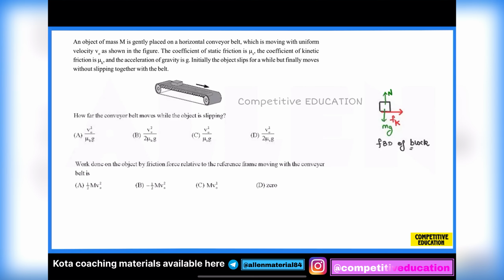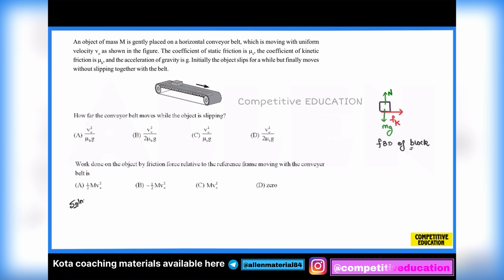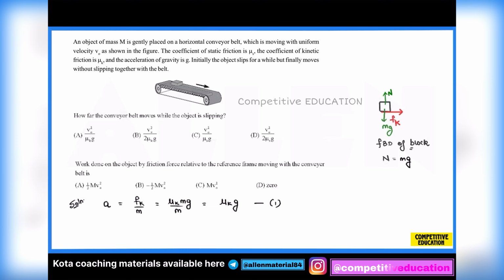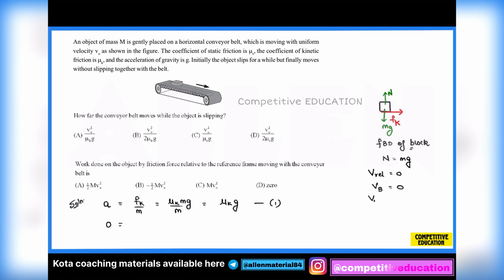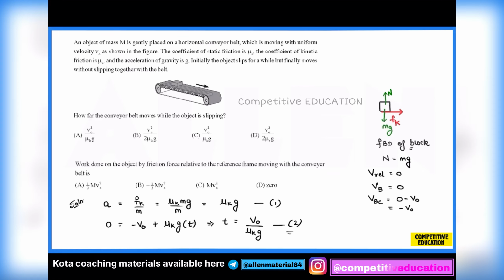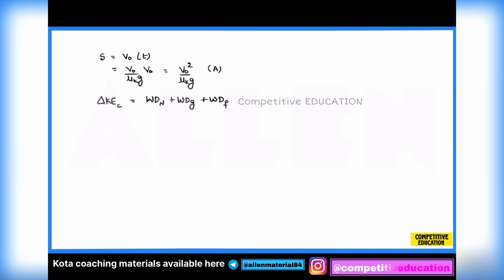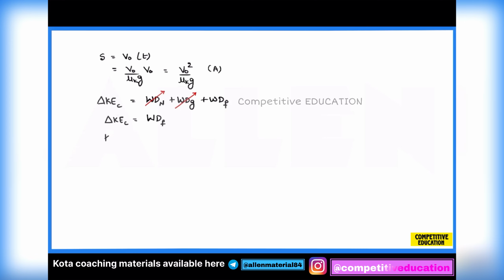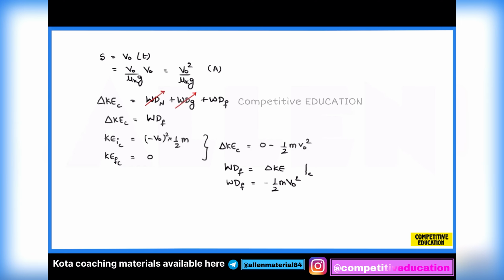Mastering Work, Power, and Energy: Key Concepts and Common Questions || JEE MAIN 2025 || IIT-JEE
I'm Aditya, a B.Tech student passionate about helping you crack the IIT JEE exam! On this channel, I'll be sharing video lessons, tips, and strategies to help you prepare for the exam.

From concept explanations to practice problems, I'll cover it all! My goal is to make learning easy and fun for you, so you can achieve your dreams of getting into IIT.

New videos will include:

- Video lessons on Physics, and Math
- Practice problems and solution sessions
- Study tips and time management strategies
- Exam analysis and preparation tips
- And more!

Feel free to customize it as per your preference and content style! Good luck with your YouTube channel!